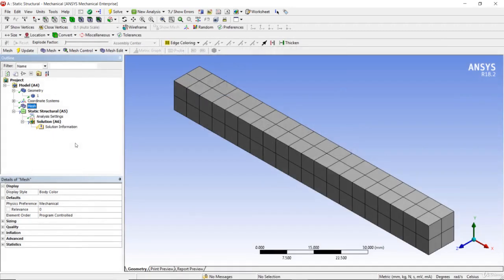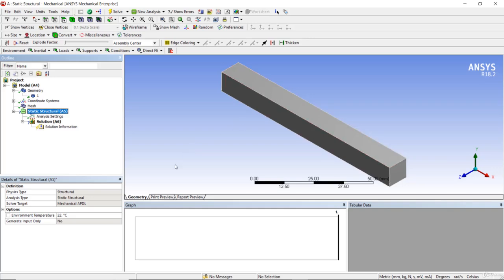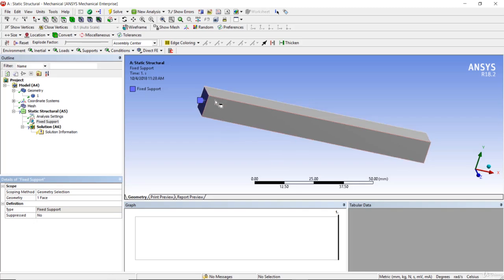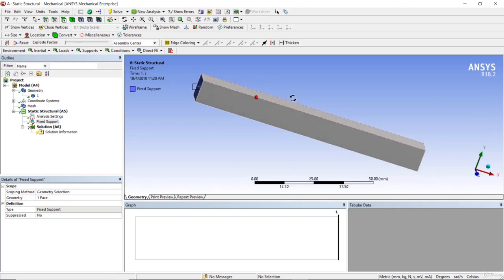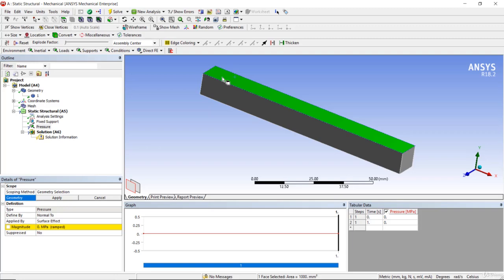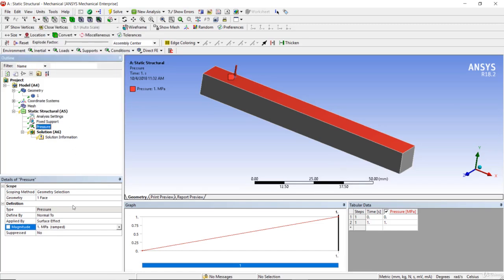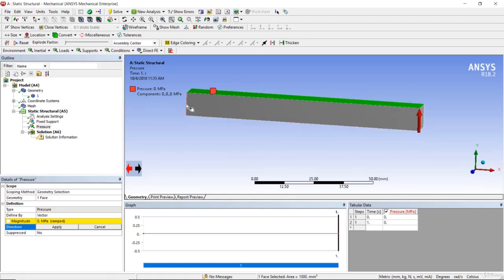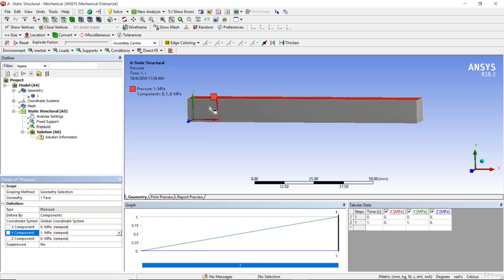(Ansys) Course 1: 7.003 Cantilever Beam analysis in Ansys II